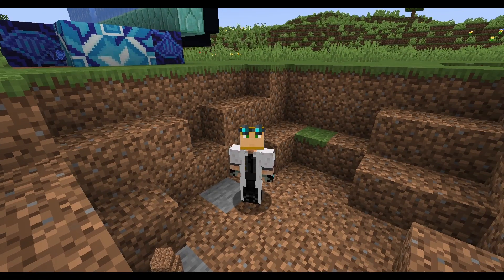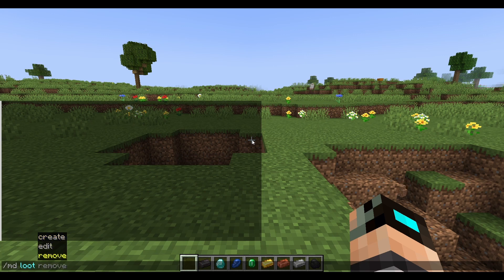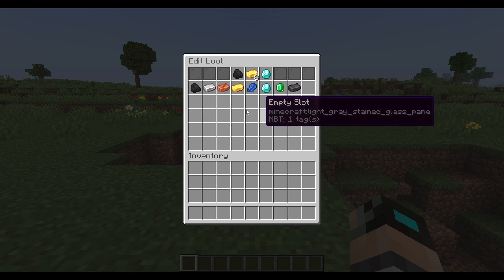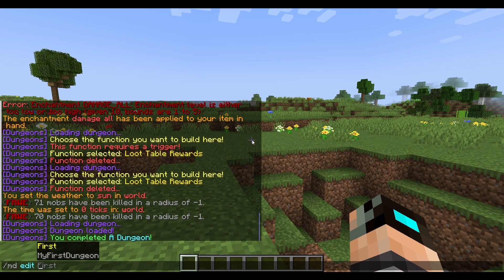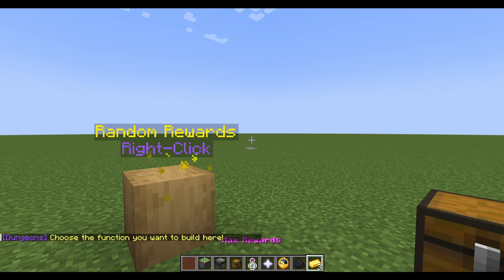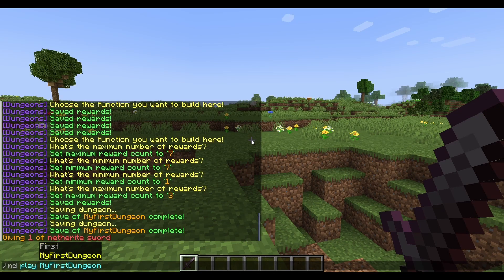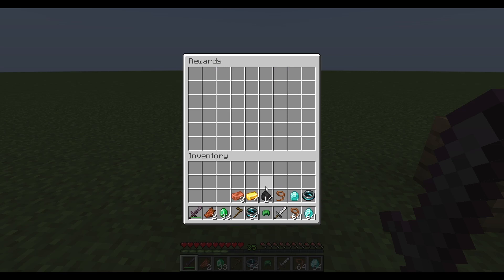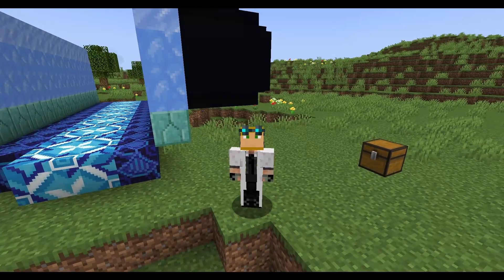Setting Up Loot [Mythic Dungeons Tutorial]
Hello everyone! Glad you could join me for a new Mythic Dungeons tutorial! Hope this inspires you and I can't wait to see what you all come up with in the future!

Chapters:
0:00 - Intro
0:42 - Understanding Loot
1:25 - Setting Our Loot
3:20 - Breaking It Down Further
5:23 - Completion Style Loot
7:29 - Rewards/Random Rewards
10:31 - Reward Testing
12:50 - Outro